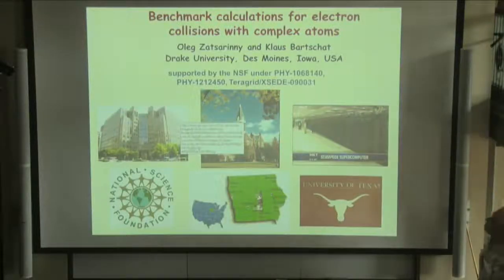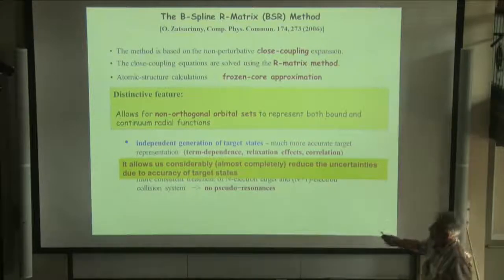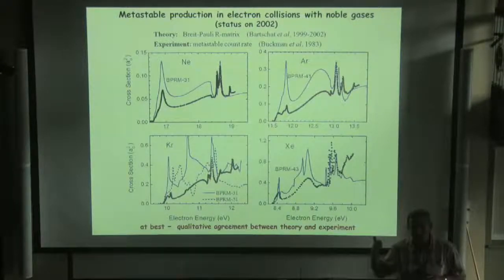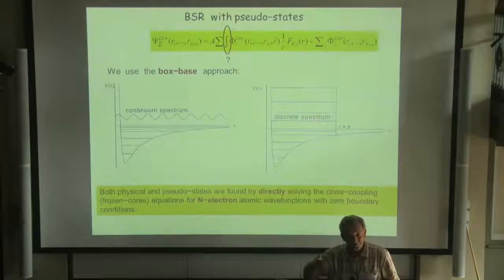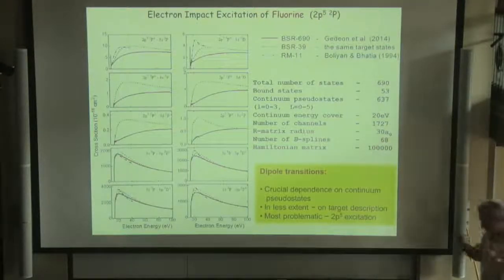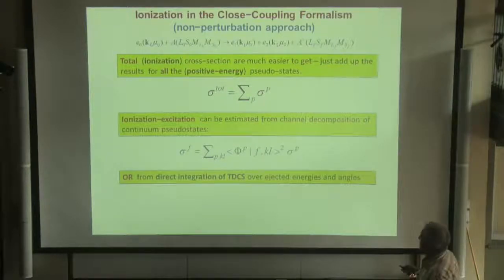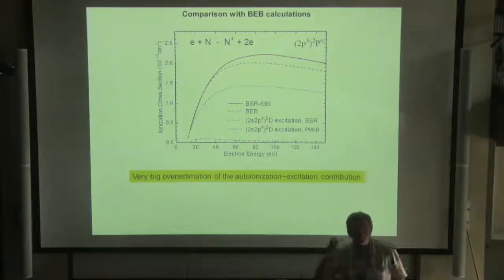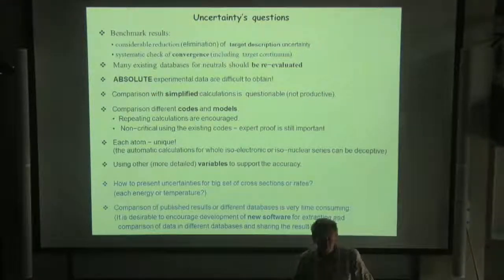"Benchmark calculations for electron collisions with complex atoms" Oleg Zatsarinny (Drake)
Joint Workshop with IAEA on Uncertainty Assessment for Atomic and Molecular Data. ITAMP. July 7-9, 2014.